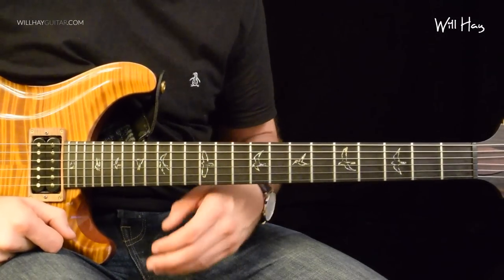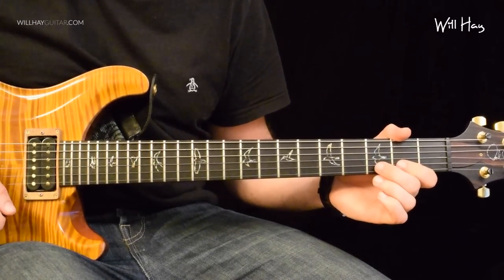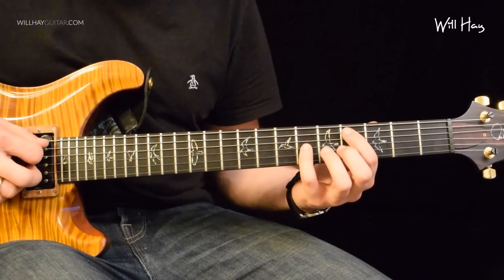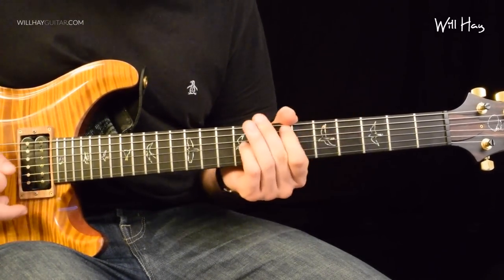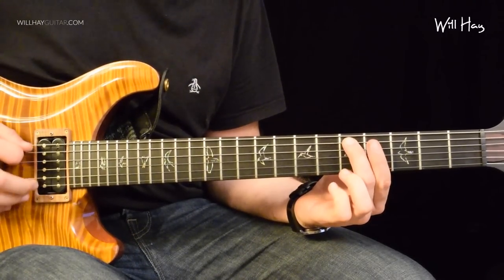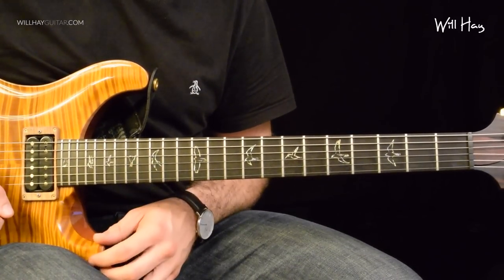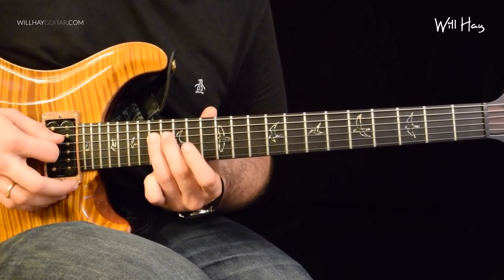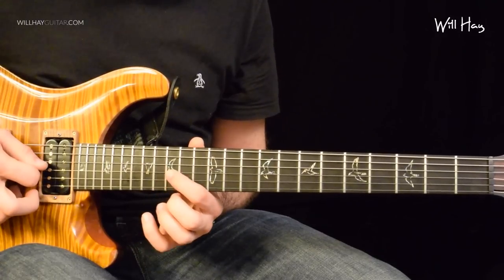The Middle - Jimmy Eat World guitar solo tutorial full HD Tabs